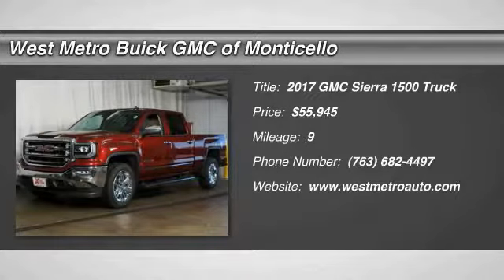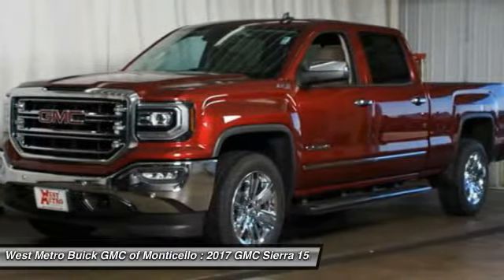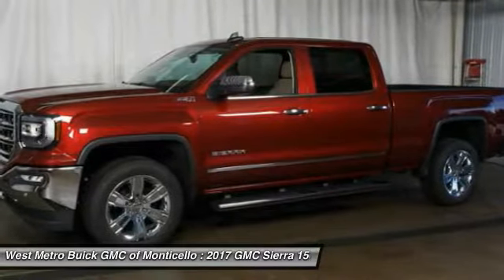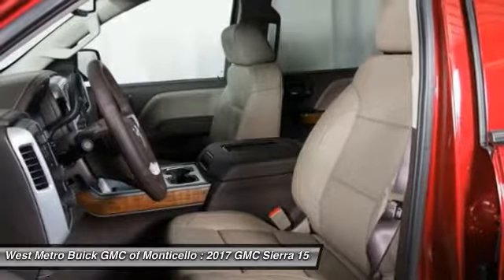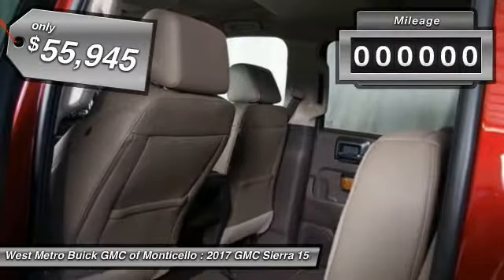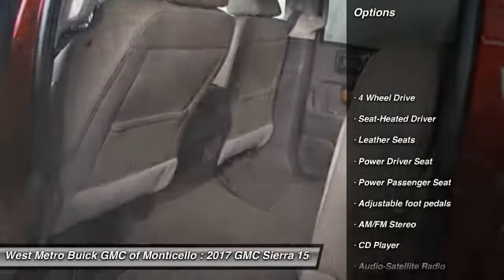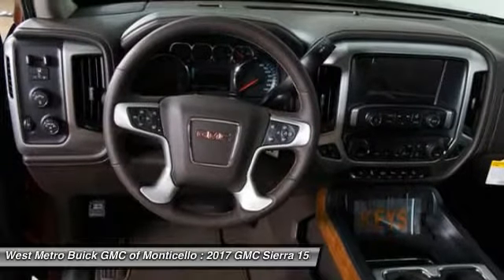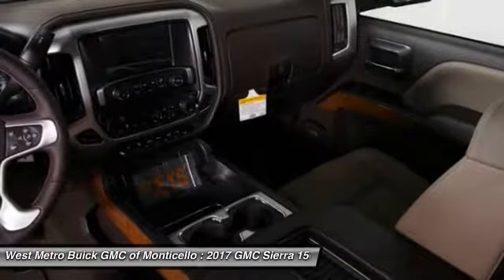2017 GMC Sierra 1500 Minneapolis, St Cloud, Elk River, Monticello, MN G17-431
2017 GMC Sierra 1500

Pick up this Crimson Red 2017 GMC Sierra 1500, available today at West Metro Buick GMC of Monticello. This could be the one you've been searching for.